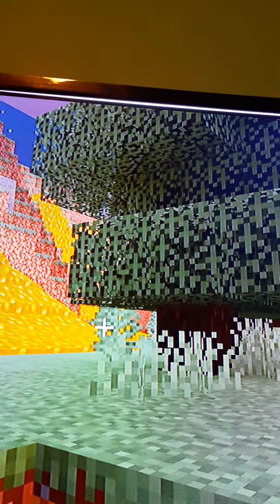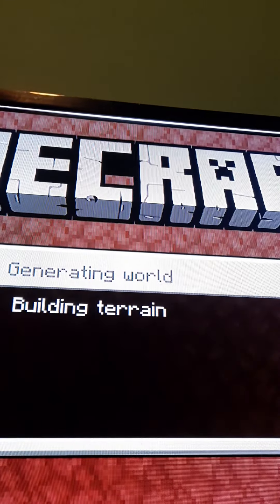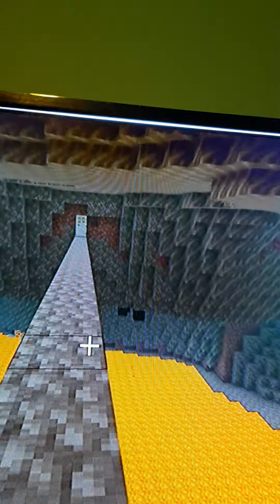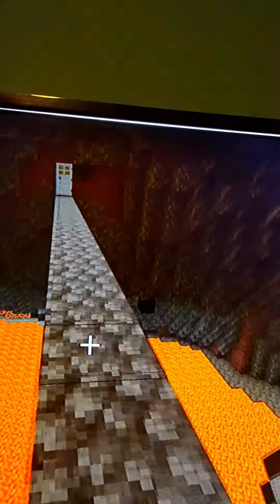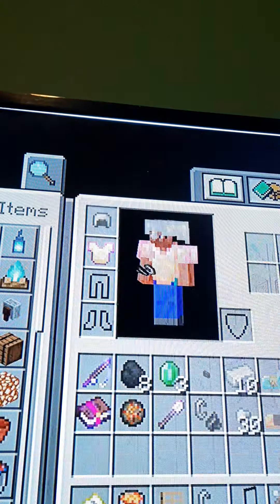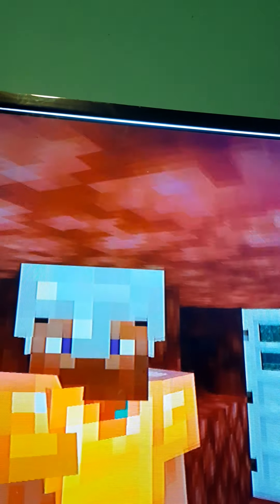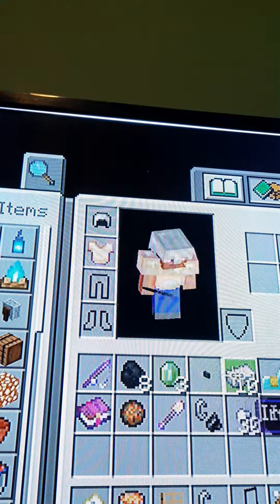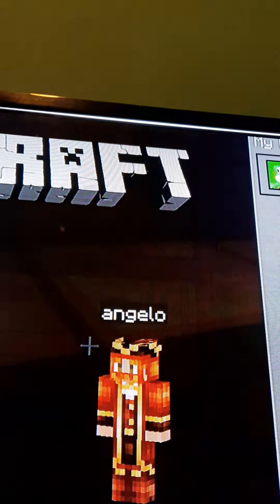I found a secret pillager base in minecraft